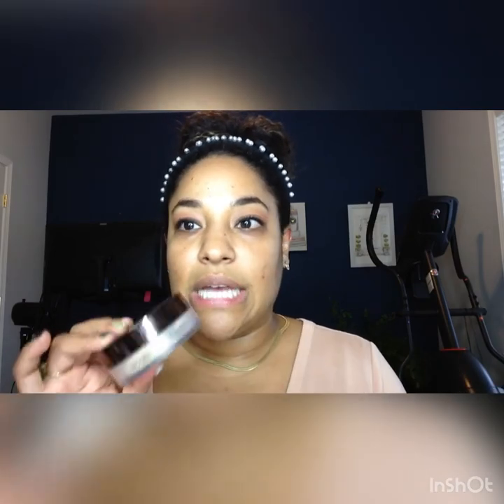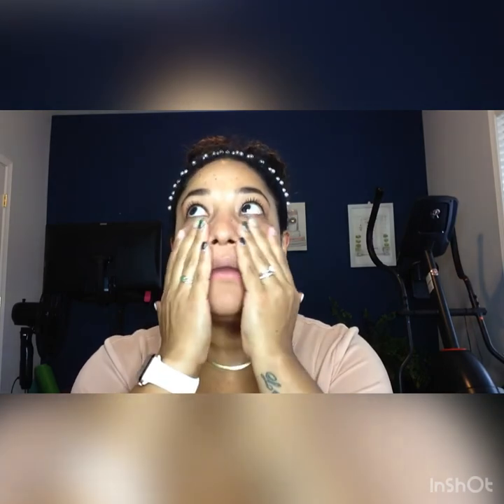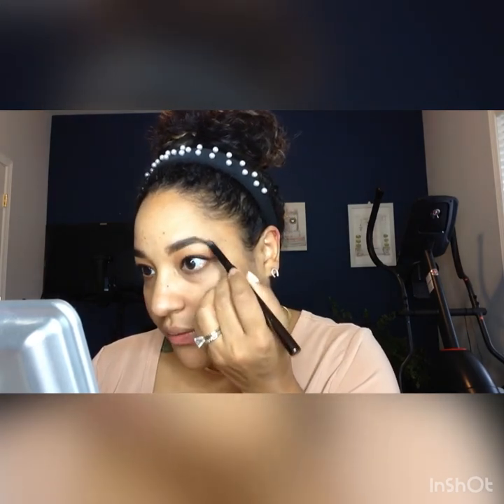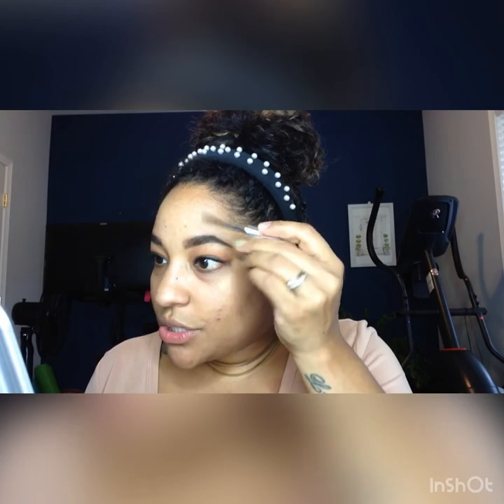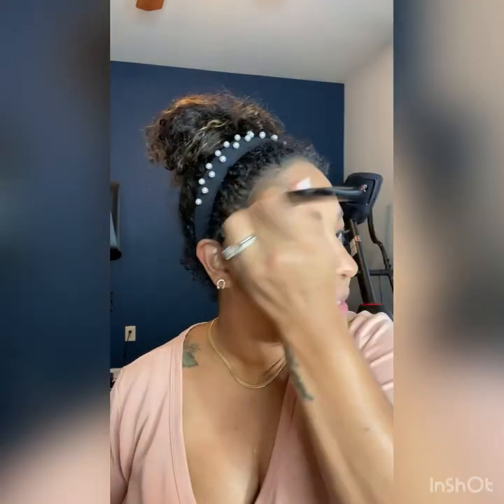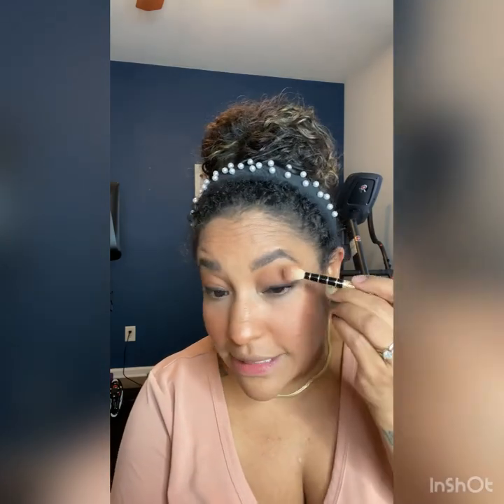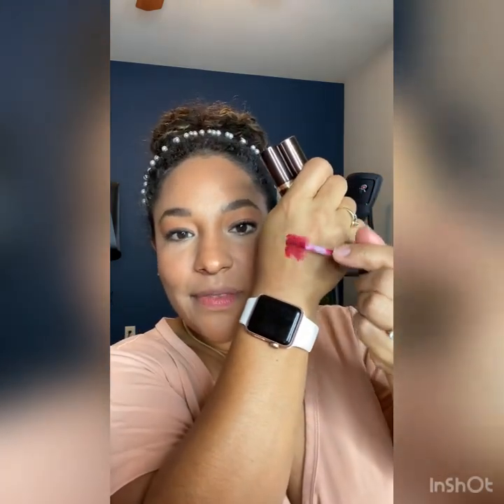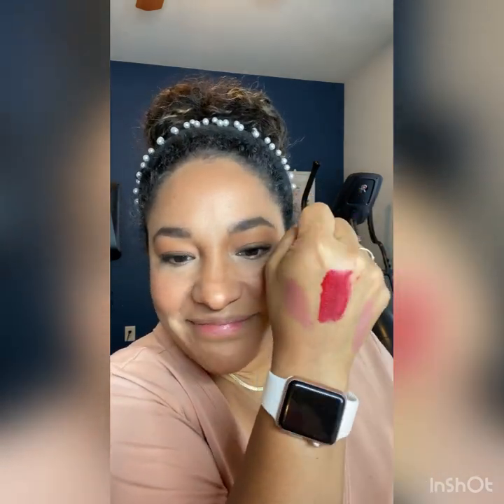Quarantine GRWM: full face using Hourglass cosmetics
Full face of Hourglass

Hey loves!  It’s been a long time since we have sat down and just recorded a video on here! I wanted to share with you some updates on the channel including the name change as well as a simple, lightweight makeup that is easy to wear during WFH. Hourglass tends to be very easy and multi purpose.  Let me know your thoughts and if you own any of these products below.